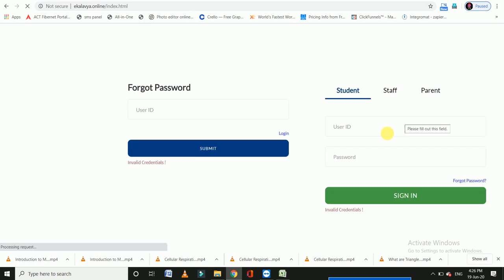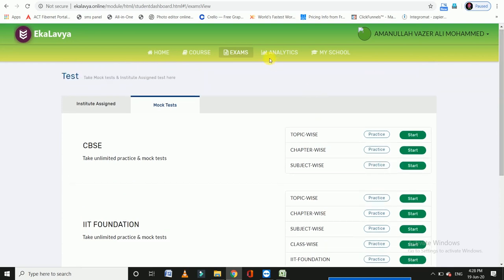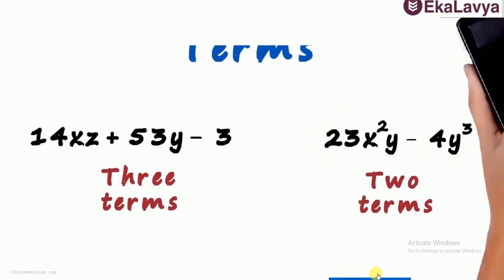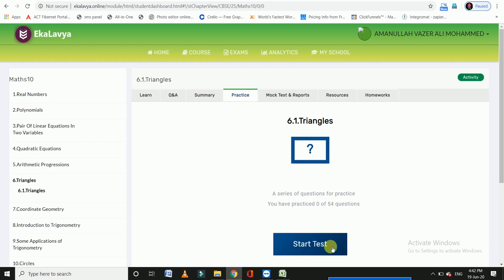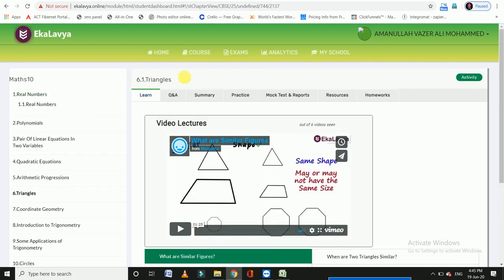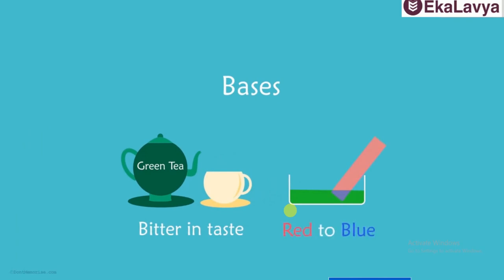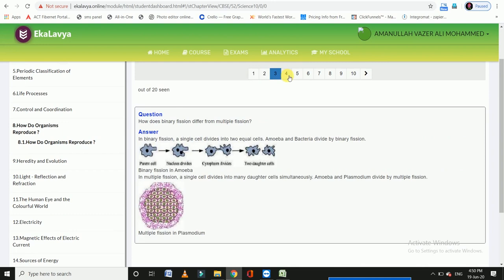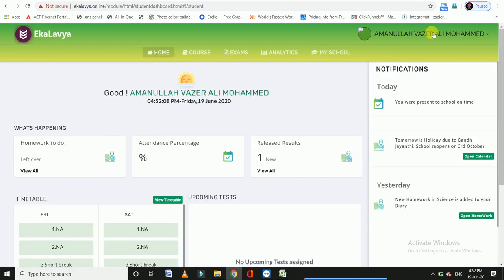EkaLavya Education and School Management App